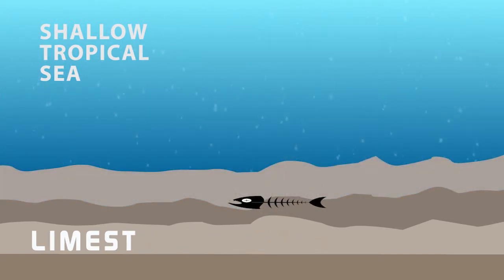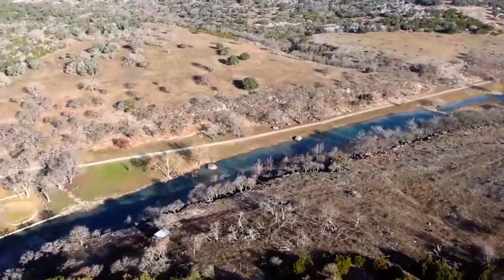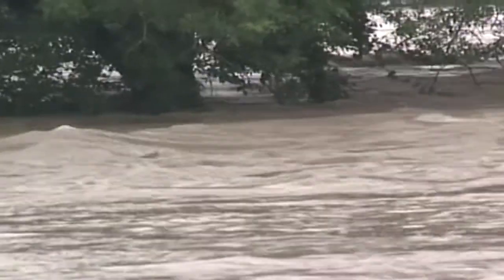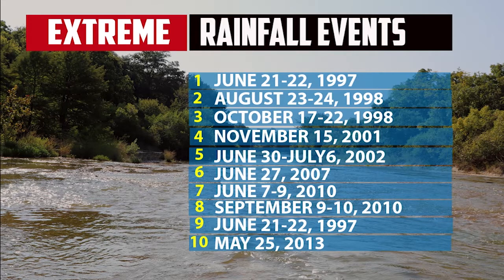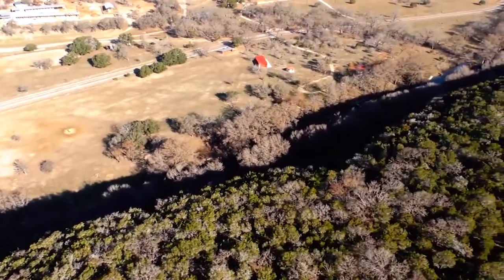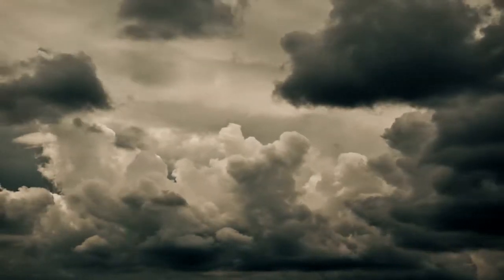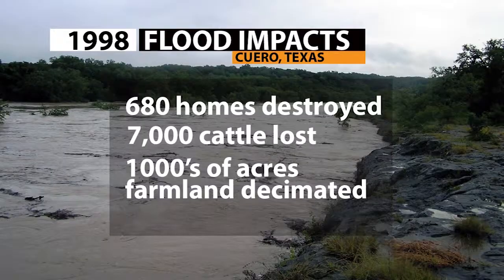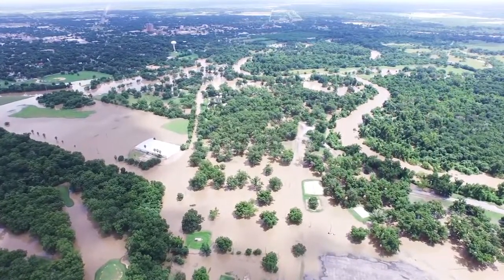GUADALUPE: Queen of the Rivers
The story of the Guadalupe River in South Texas